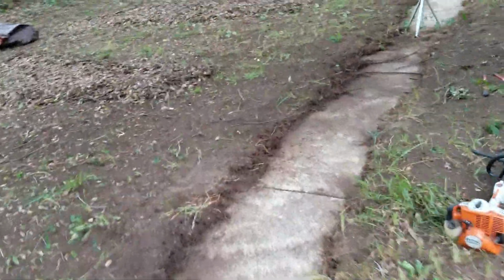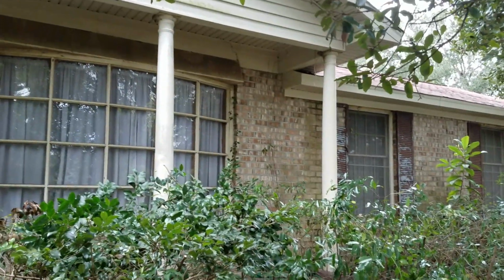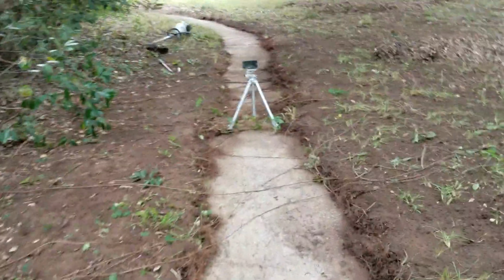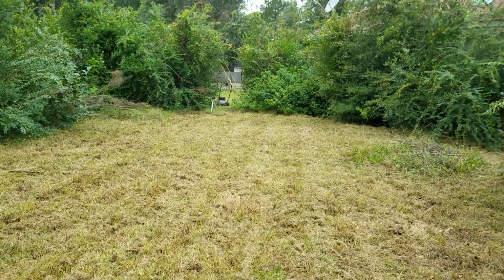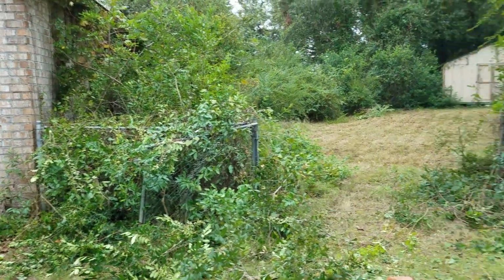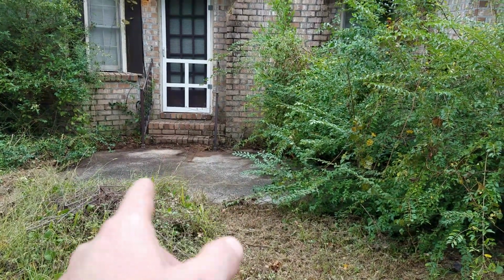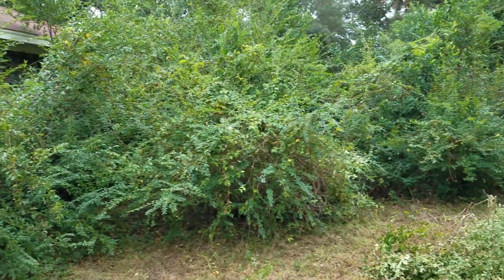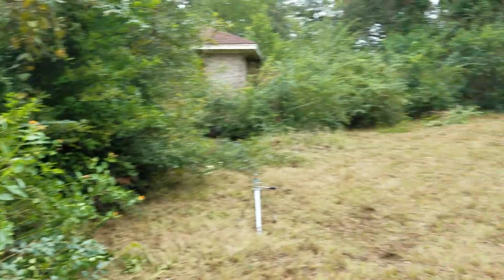Southern landscape cleanup part 2. Charleston s.c.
Day 2 of what will now be a 6 day clean up project. Follow for new videos. Thanks